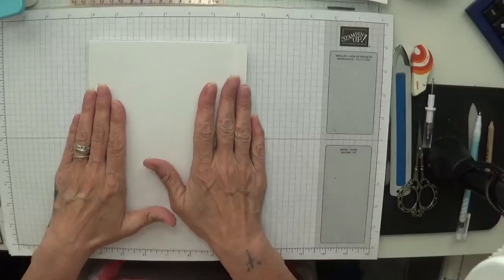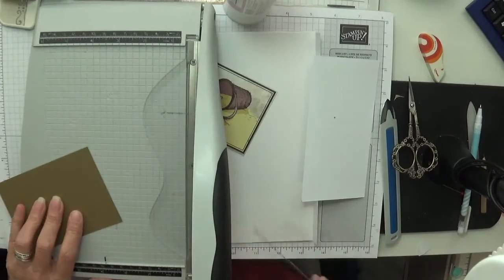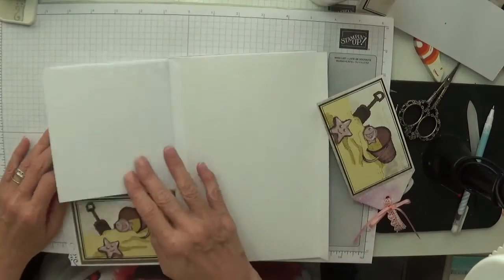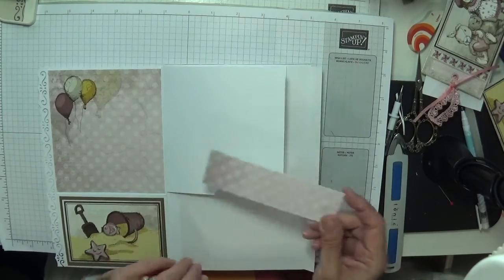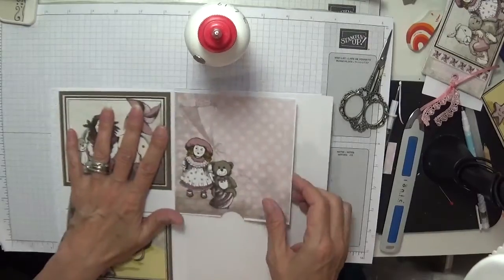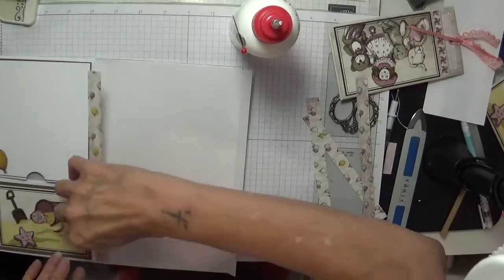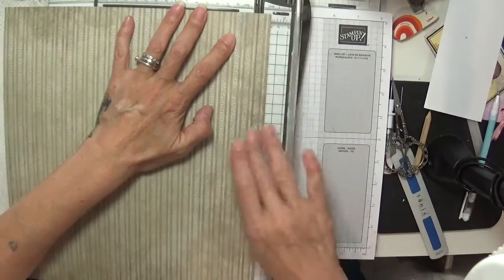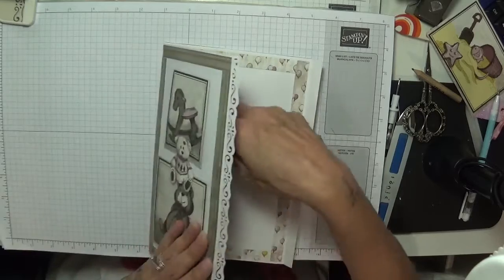Vintage Baby Girl Album #2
Hi I'm Gaynor, and tonight's video is this gorgeous beautiful vintage baby girl album.